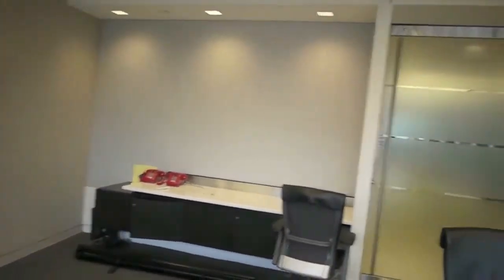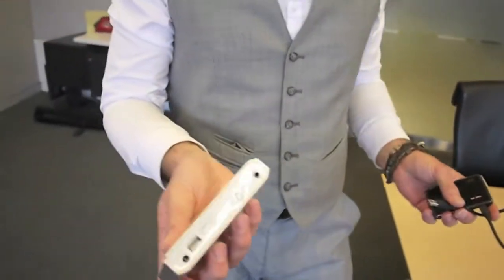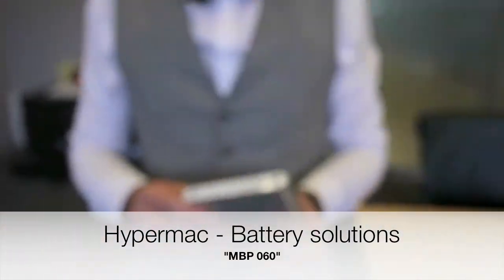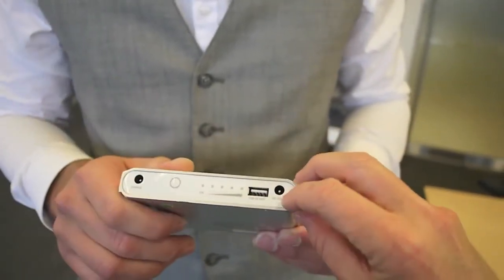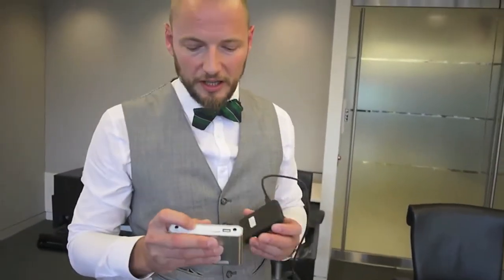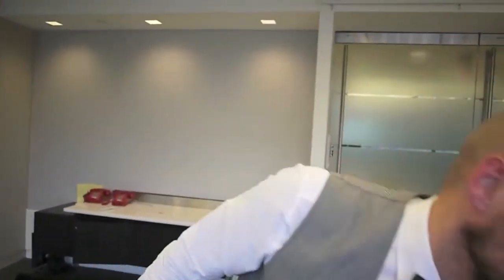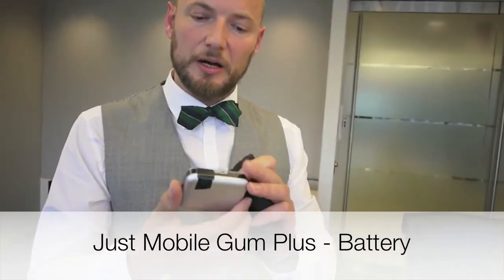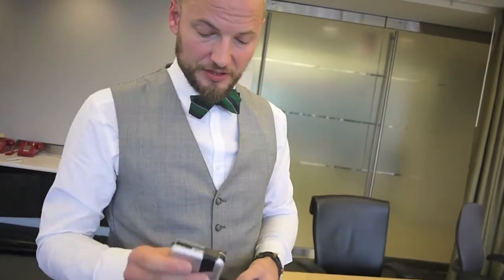mobile video seminar clip 3 of 4, external batteries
Gear Guide: Working with Mobile Video, clip 3 of 4
external batteries
Bjorn Falkevik with Michael Edson
at the Smithsonian Institution